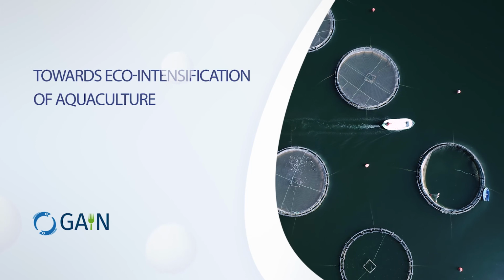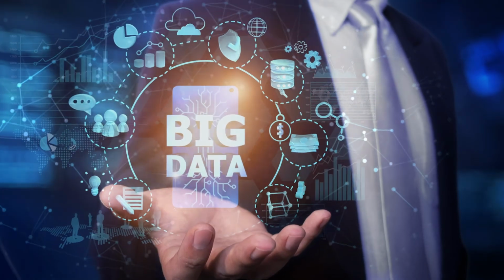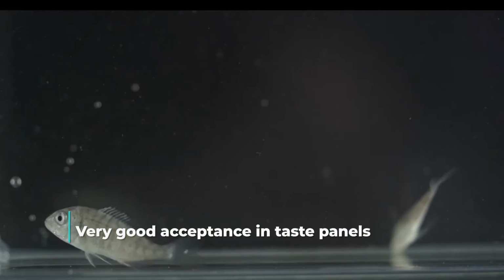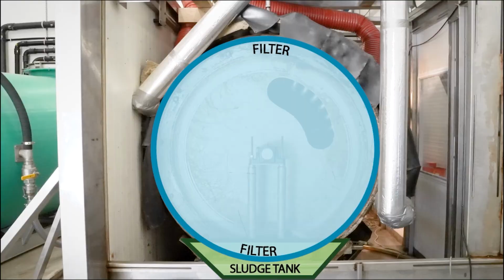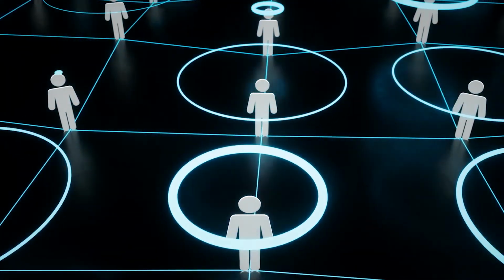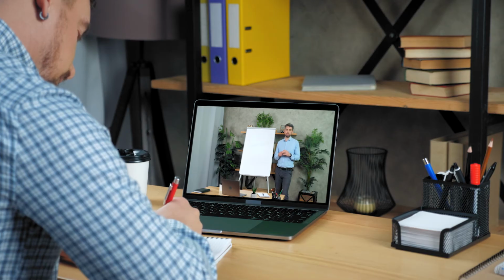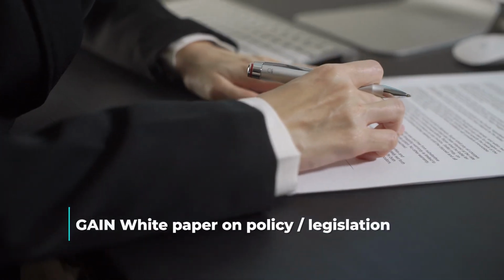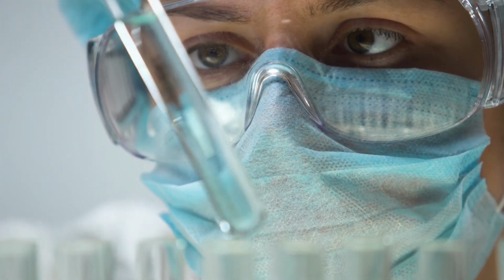Outcome of the GAIN project – Towards Eco-intensification of Aquaculture